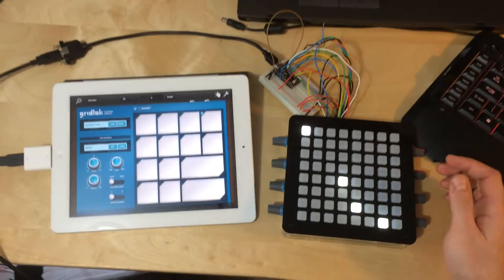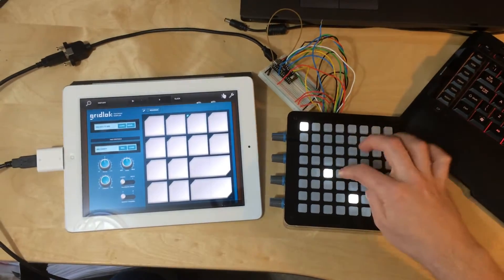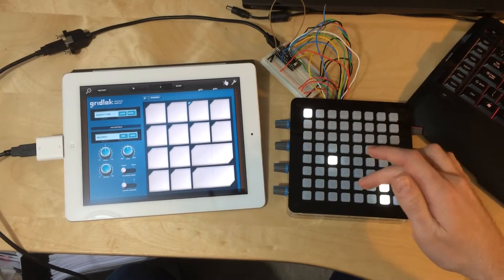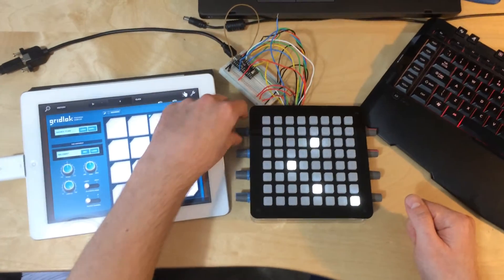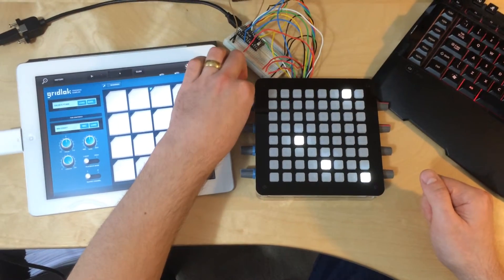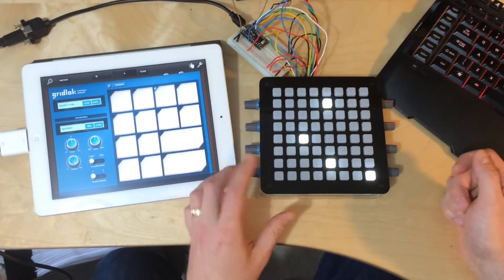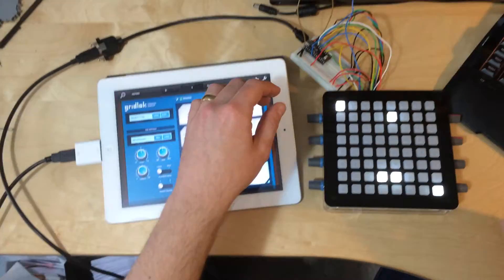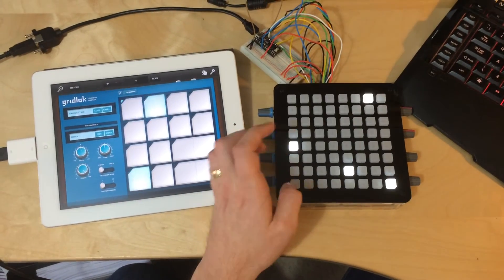Teenstrument64-LC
This is an Adafruit Untztrument wired up to an as-yet-unreleased Teensy-LC, with my custom midi sequencer code. It's about 80% complete, it features 3 instruments, 8 patterns per instrument, a pattern mapping mode and 8 rotary pots which can also be mapped to any cc control in your midi software. There is not enough memory to sequence the Pots but you can still have fun twiddling them to bring in effects or wobble your LFOs/cutoffs. It should be complete in a couple of weeks, around the time of the release of the Teensy-LC and the code will be released as open source.